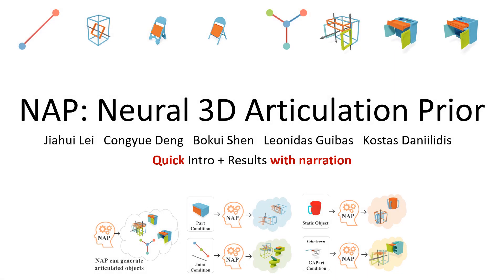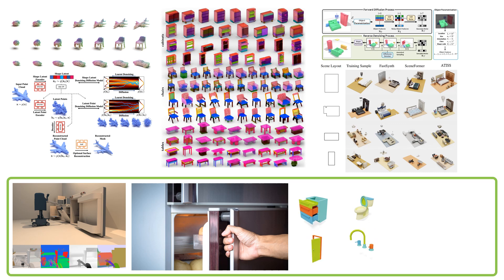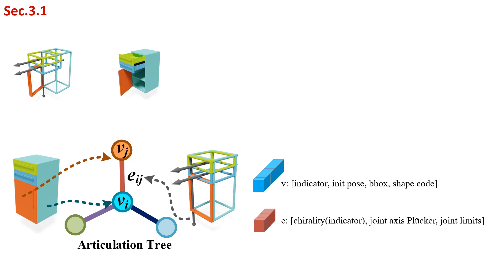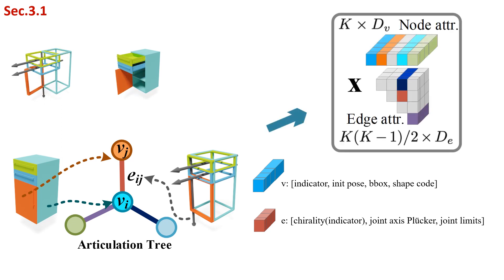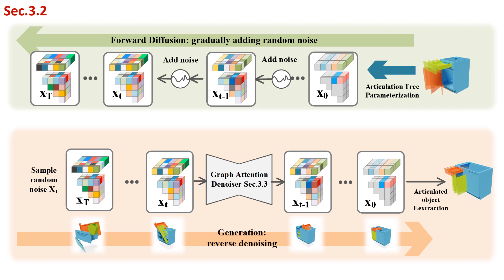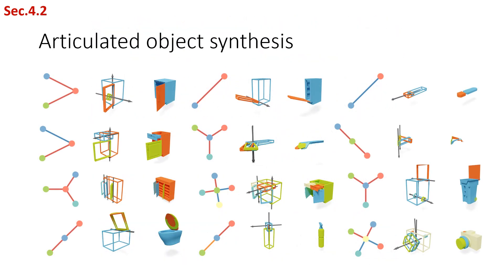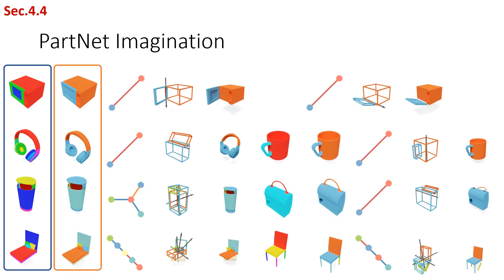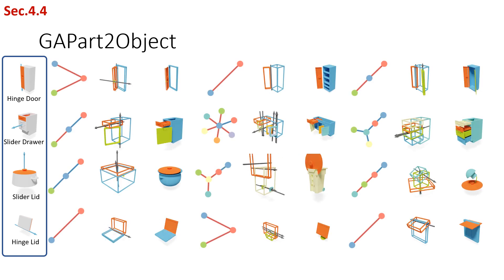[NeurIPS 2023] NAP: Neural 3D Articulation Prior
We propose Neural 3D Articulation Prior (NAP), the first 3D deep generative1
model to synthesize 3D articulated object models.